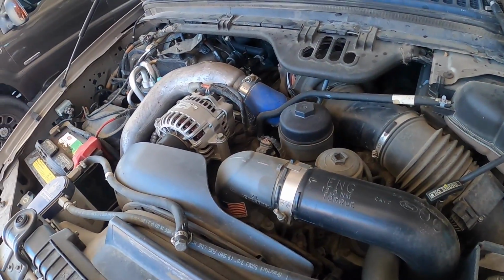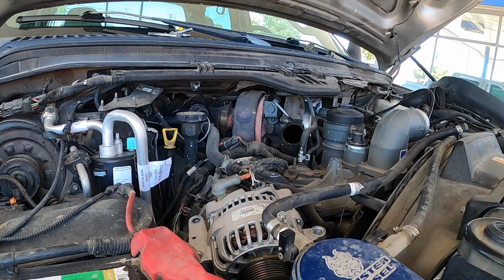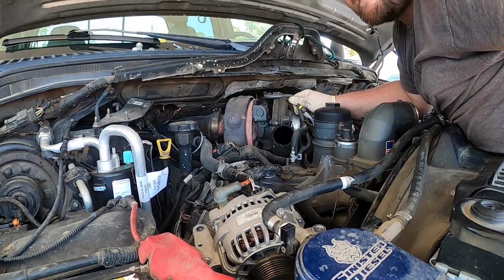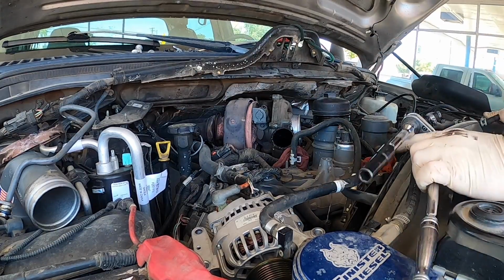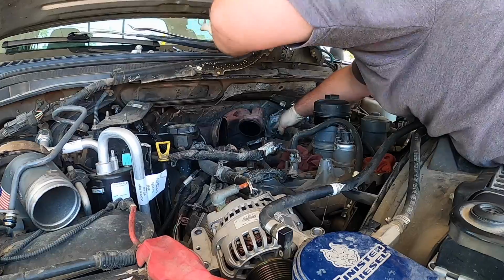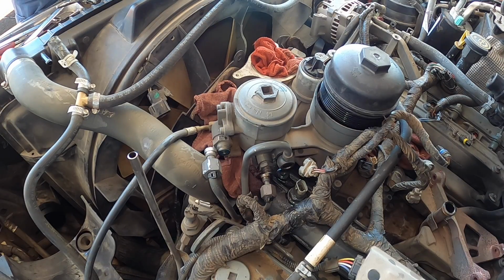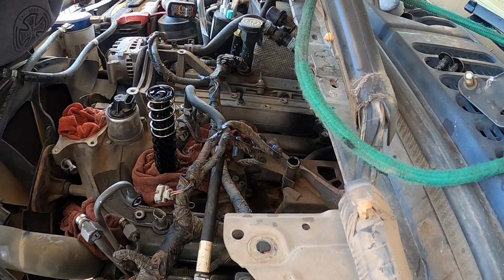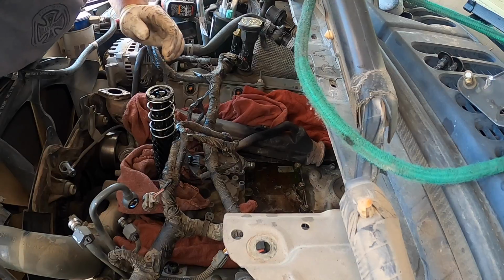2006 Ford F350 6.0 Powerstroke Bullet Proof Egr Cooler & D/S Injector R&R Part 1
Upgrading To A Bulletproof Egr Cooler On A 2006 Ford F350 Powerstroke Turbo Diesel And Replacing The Drivers Side ( Even Bank ) Fuel Injectors/ Part 1